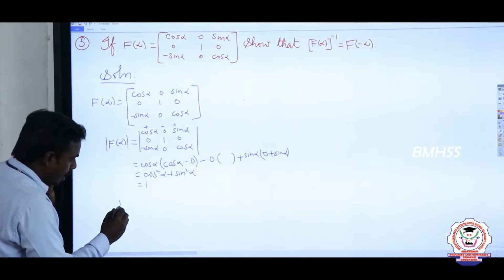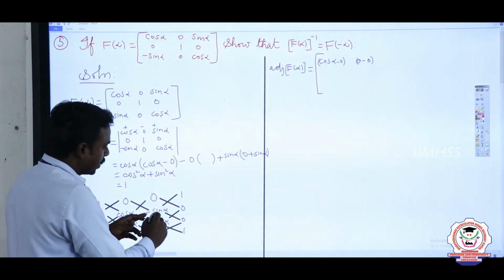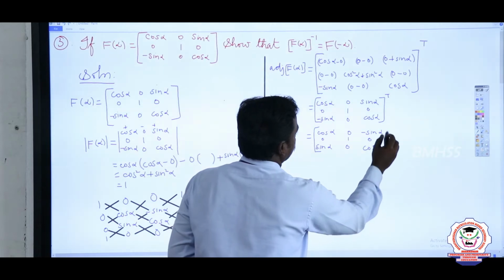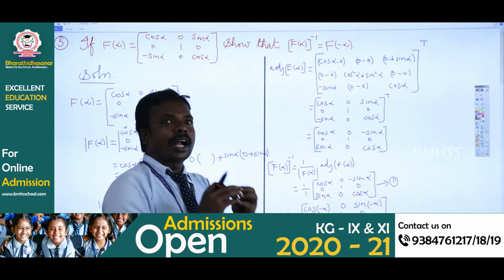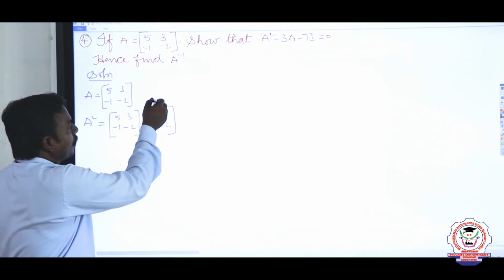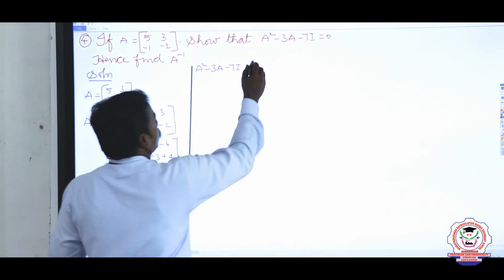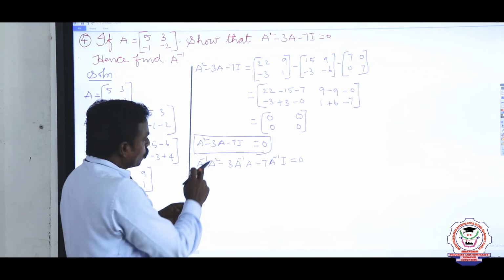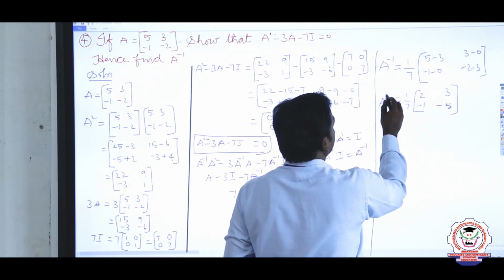Mathematics | Class 12 | Unit 1 | Part 2 | Matrices & Determinants | Bharathidhasanar School